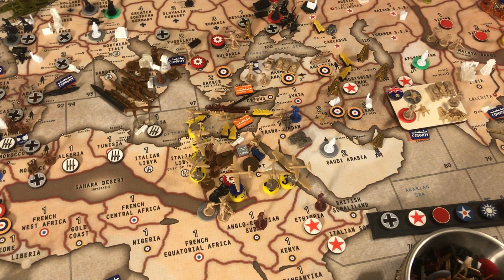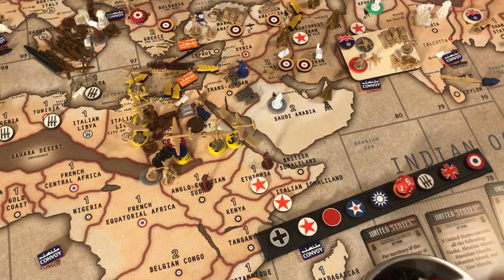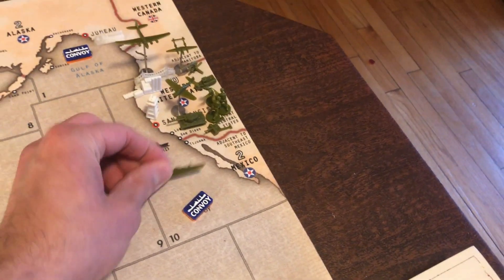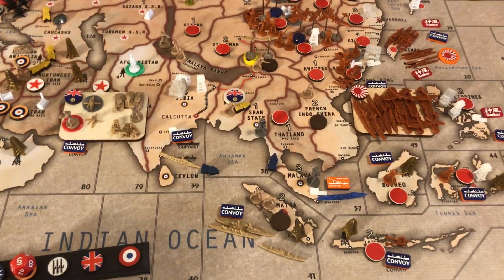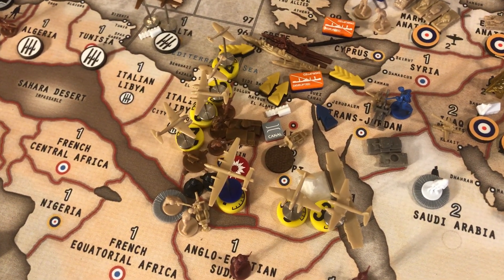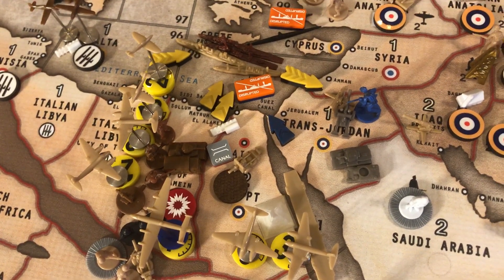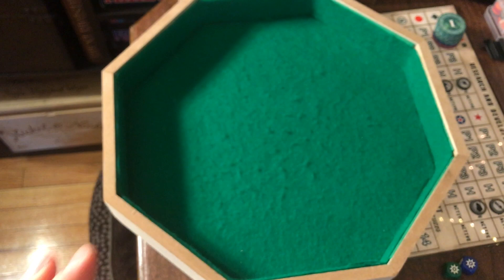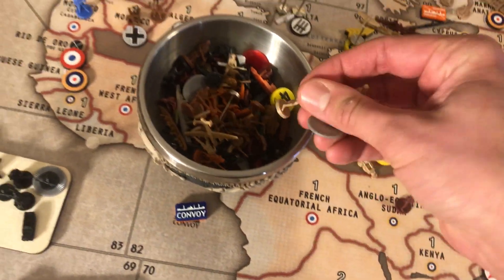BB4 - Face-Off - Hoofbite Vs. MooseCow - US+China+UK 6 part 2/3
Due to phone space issues, this turn will be uploaded in 3 parts.

Apologies for the inconvenience.

Much of this video is recapping what happened in part 1 because I thought that video was lost.  But surprise, surprise, I ran out of space again and had both videos (!).  Part 3 will be quick and mostly the disposition.